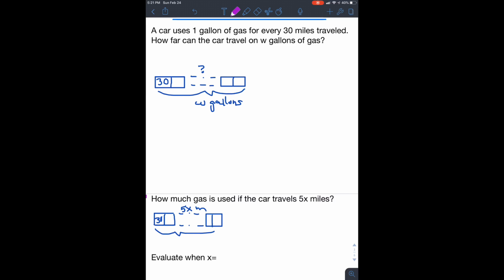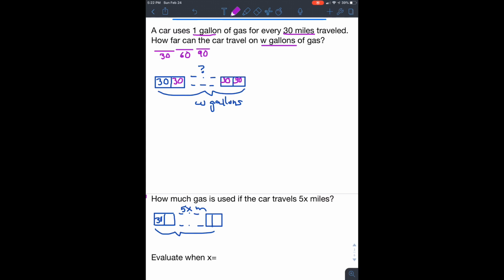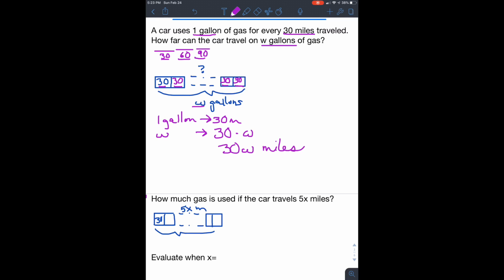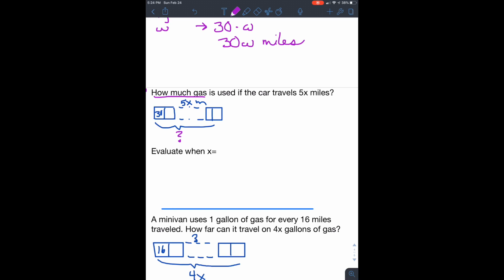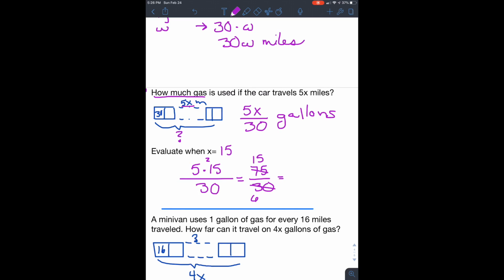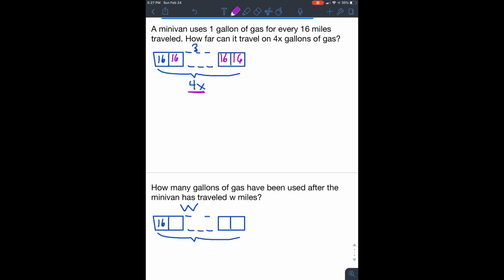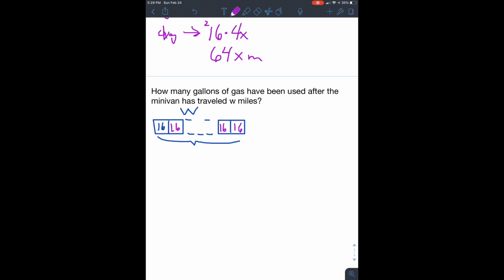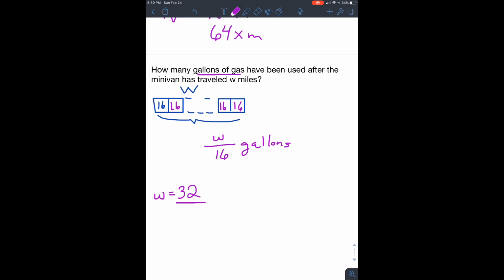Math 7.5 part 2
Math 6th grade Ch. 7